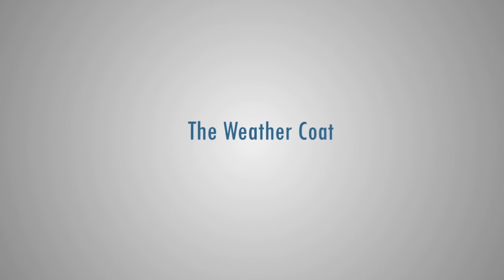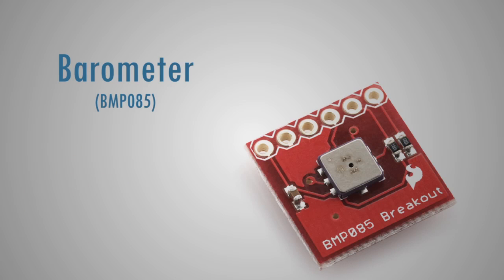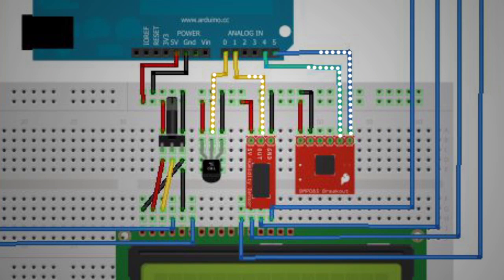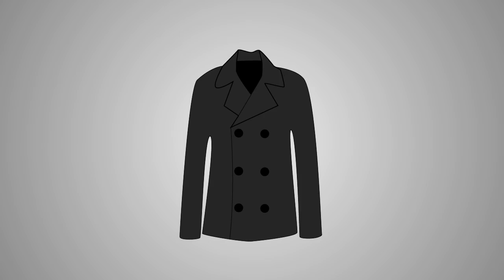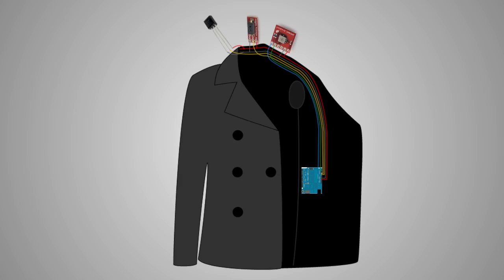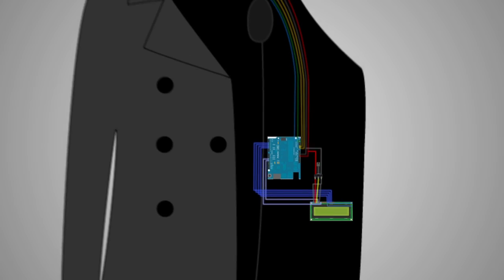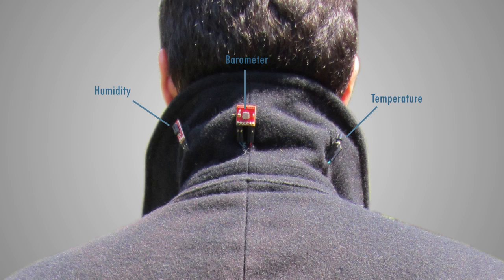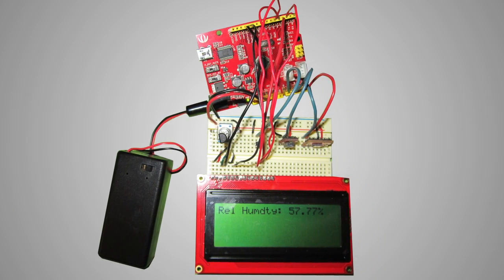Weather Coat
This was a project I made for FSU DigiTech and for Network Devices class.